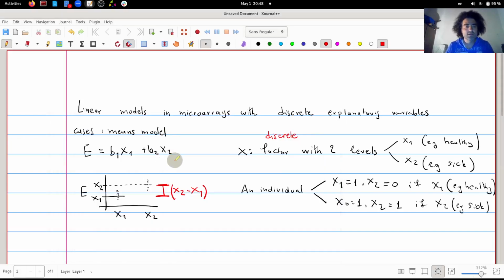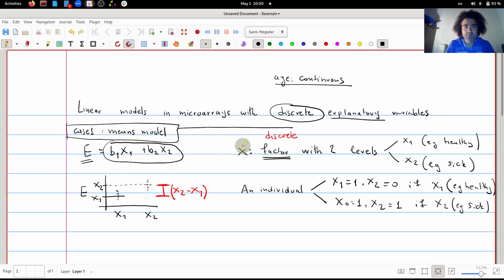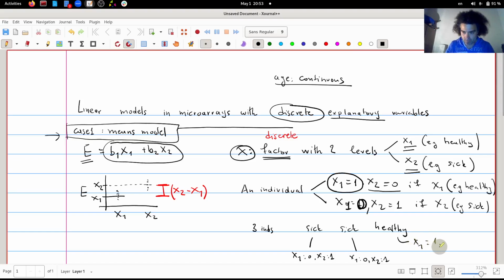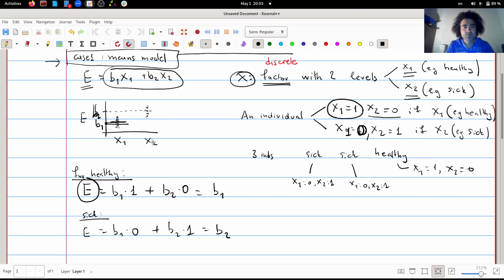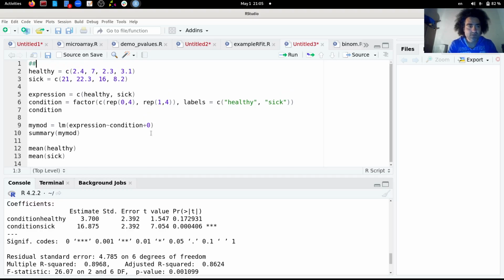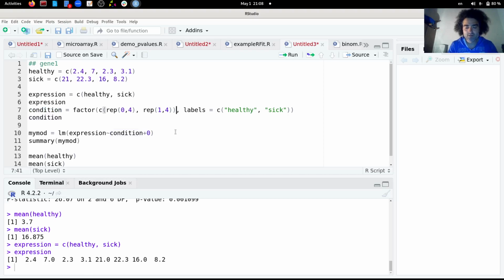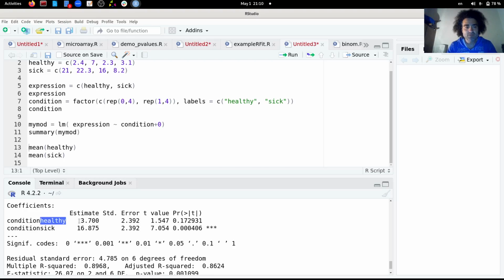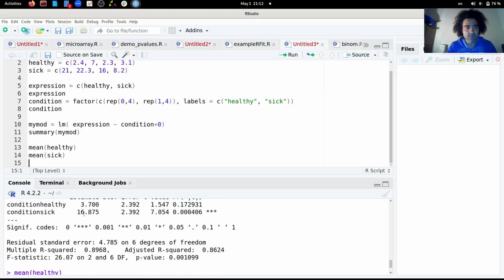HY390.51 2023 Lecture12 Microarray LinearModels 2 MeansModels 2023 05 01 20 48 24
The Means model